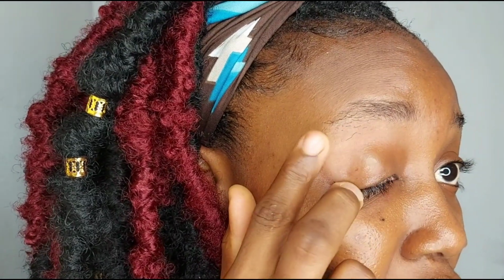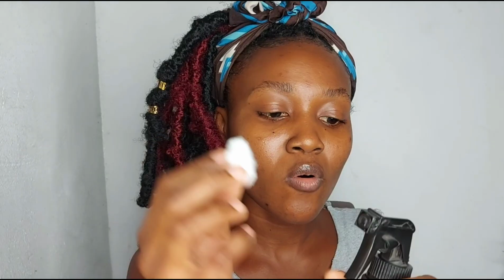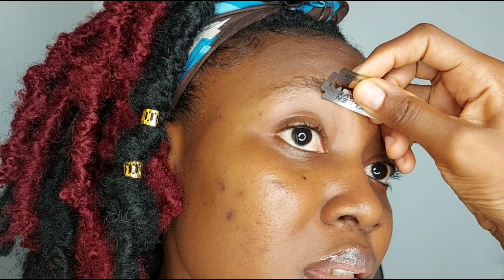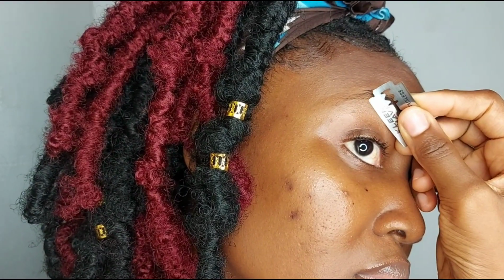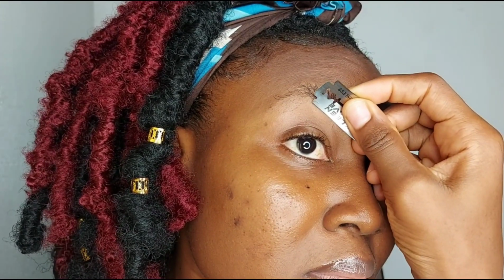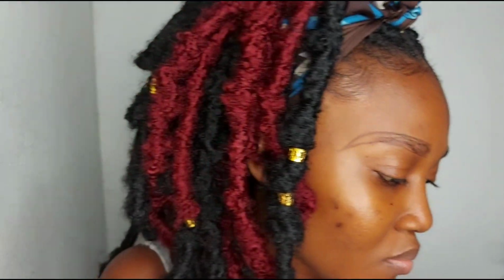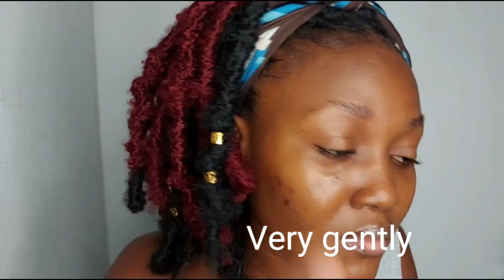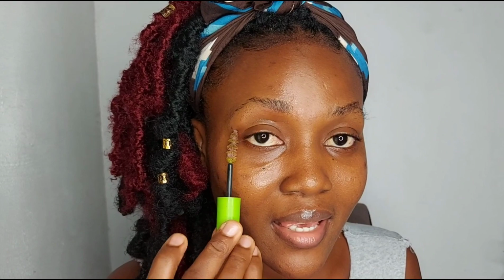How to SHAPE YOUR EYEBROW with BLADE for BEGINNERS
Let's be family on
Facebook: I Can Do Everything

Video shot and edited with Samsung Galaxy A71
Editing App: Filmora Pro